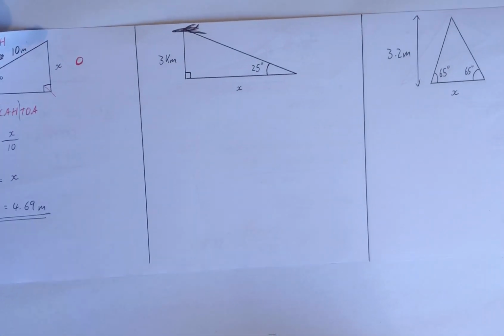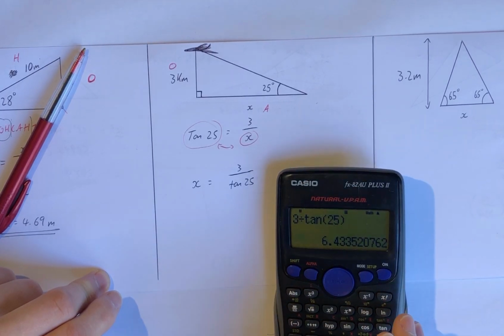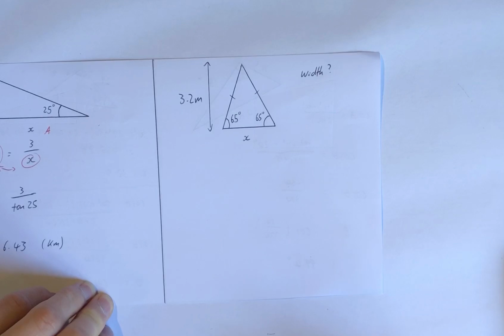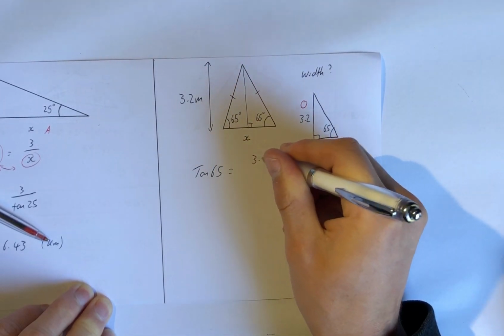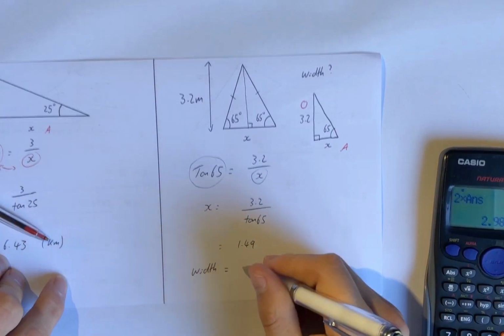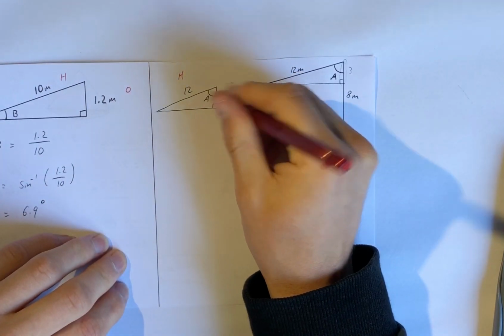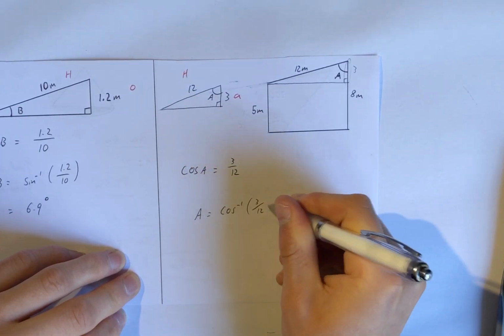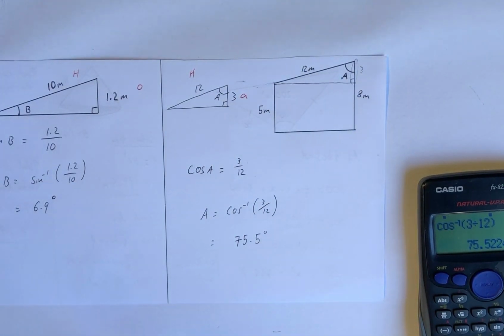Year 10 Trig Problems